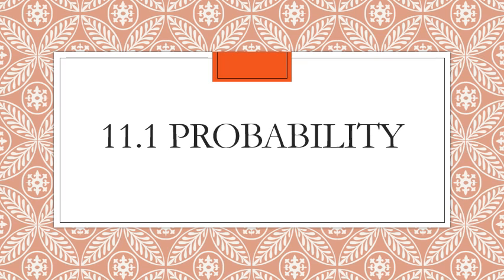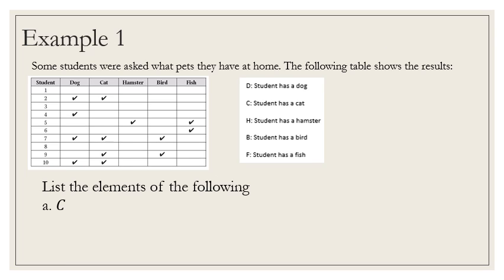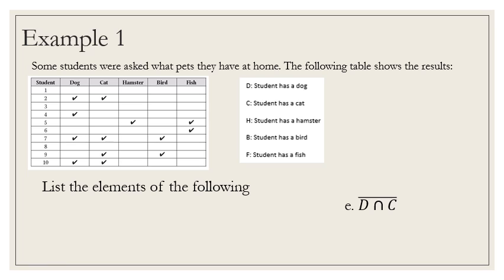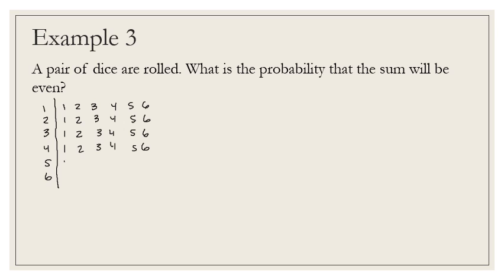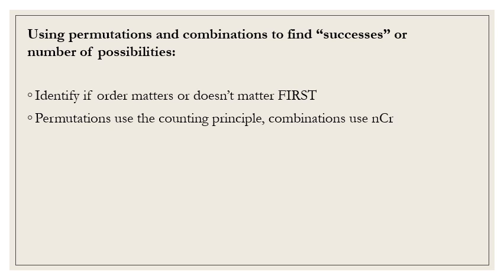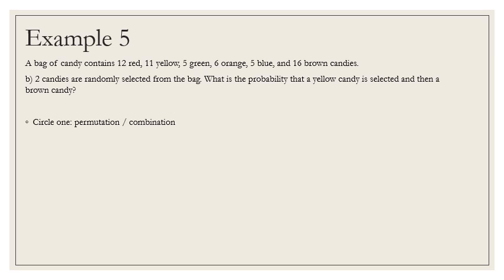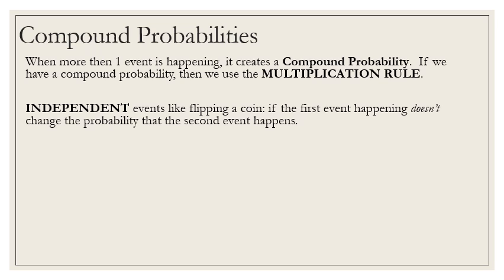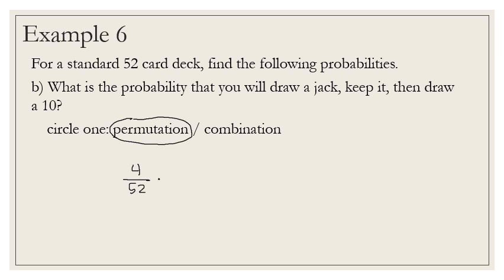11 1 Intro to Probability